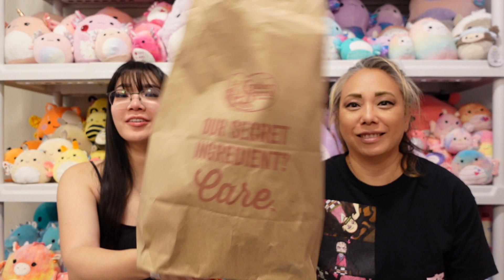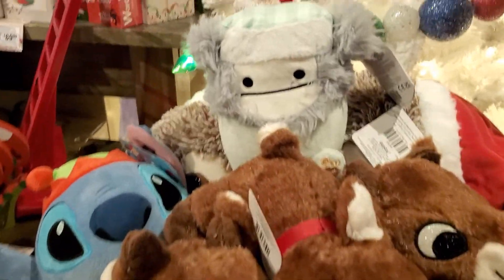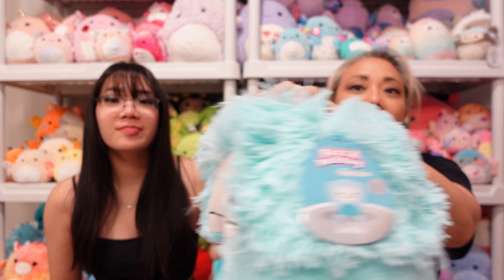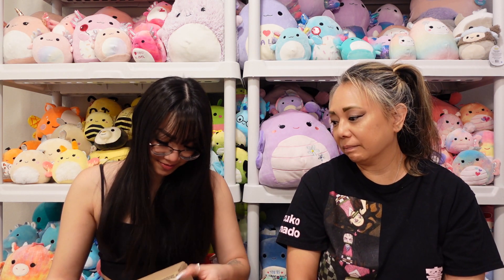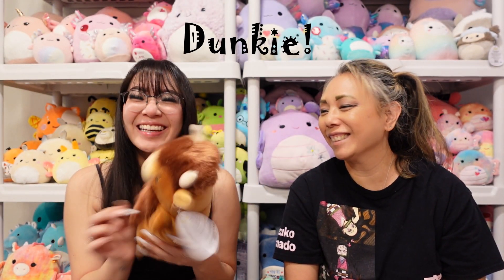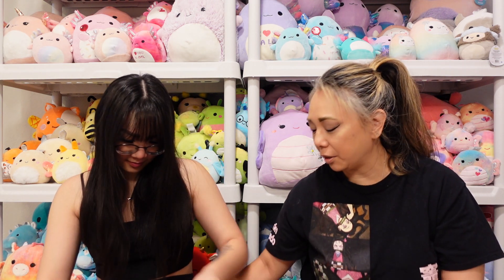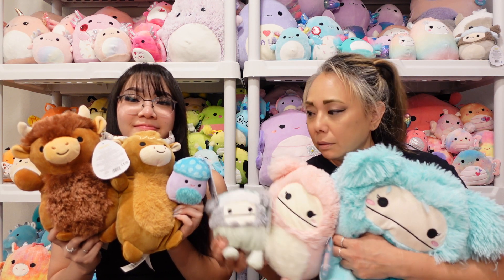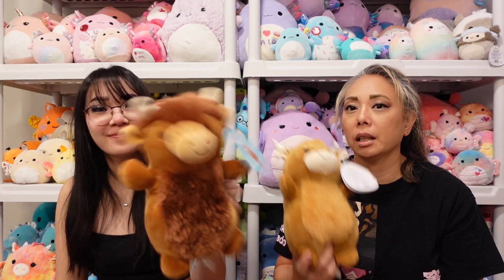Surprise Squish!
We found some goodies and special surprises for Mara!